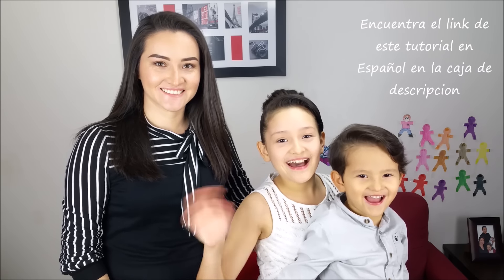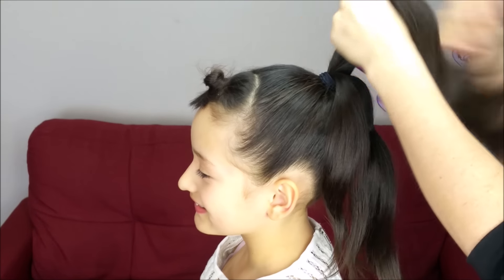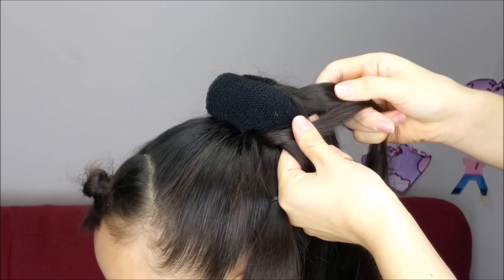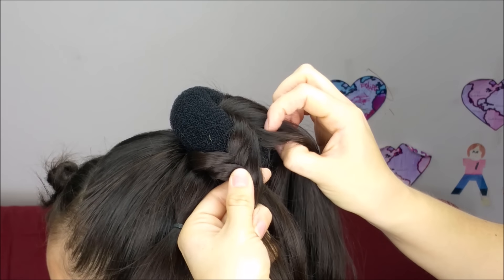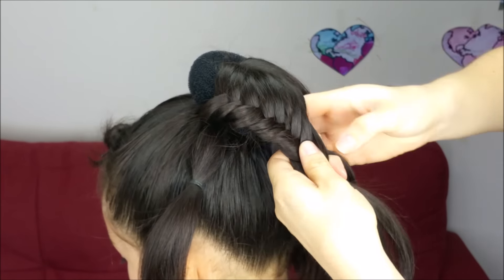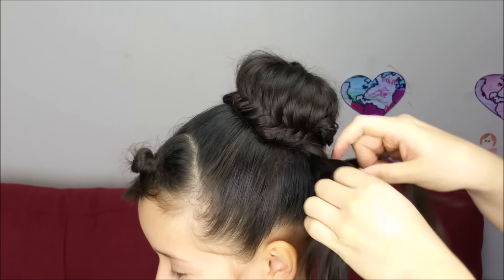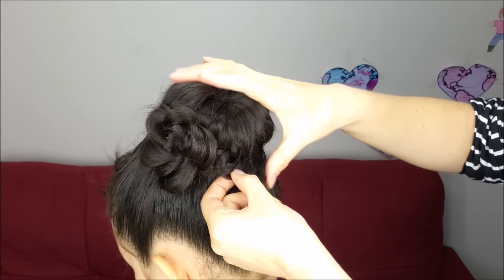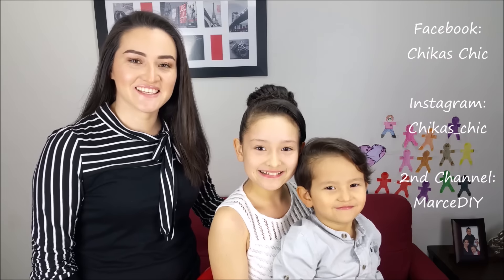Fishtail Braided Bun | Girls Hairstyles | Elegant Hairstyles | Cute Hairstyles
Hi Guys! In today's tutorial I am  going to show you how to do a beautiful braided bun. We will be doing a fishtail braid and a braided flower. Yes! It sounds like a lot of braiding! hahaha but it actually is very easy to do, and even easier if you know how to do a regular braided bun.

I love the result of this hairstyle as the fishtail braid is one of my favorites and I thing this style is perfect for a special ocassion. But you can wear it as well every day because. why not?.

Hope you like this video as much as I do and give us a big TUMBS UP if so! :)

We would love to see your recreations!! You can tag your pics to ChicFishtailBun!! on Instagram :)

This is a Chikas Chic's look!!!